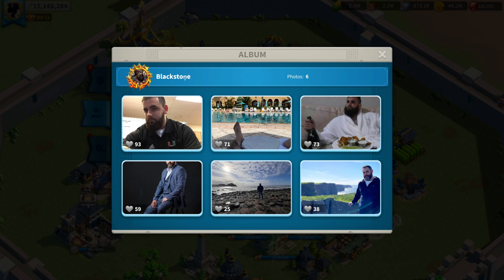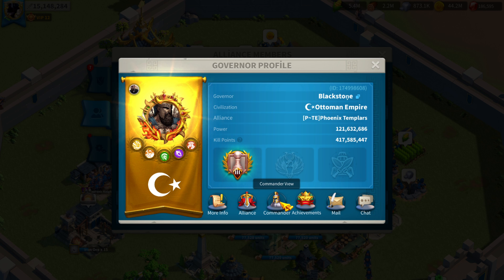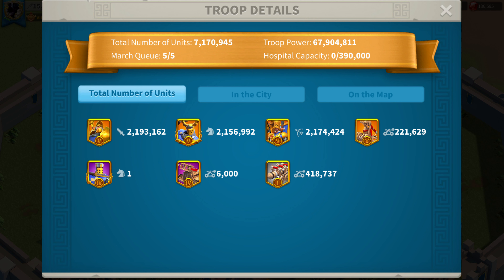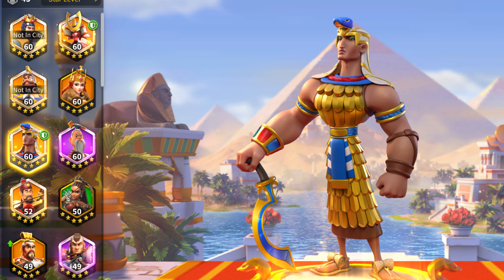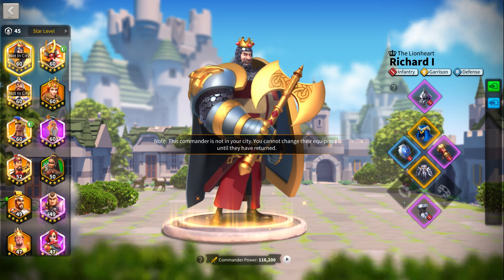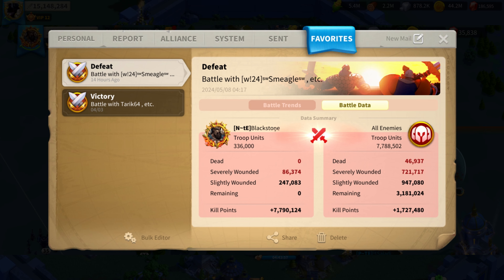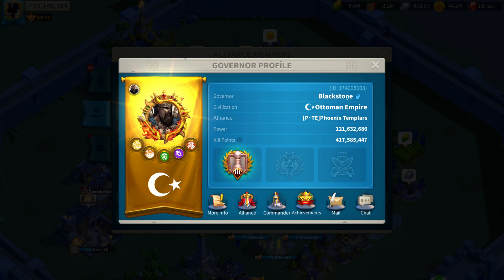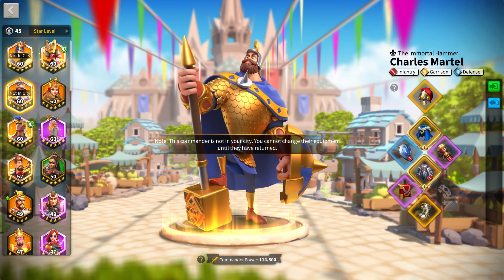Inside of a KvK1 KRAKEN Account! T5 in 20 Days...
🤝 | Your support is what helps me run the channel. Thank you!

Chapters
0:00 Intro
0:43 Why Siege Main?
2:38 Pros & Cons
8:12 PvE Events with Sieges & Ranged Commanders
10:02 Purist or Main? & Siege Accessory
12:44 Ranged Commander Investments
14:21 Min Investment to Try Ranged Playstyle
16:21 Equipment Upgrade Order
18:15 Iconic Upgrade Priorities
19:15 Best Civ & City Skin for Ranged Combat
21:49 Armaments & Inscriptions
23:23 What About KvK 1&2
26:46 General Tips for Ranged Combat
31:16 First Expertise Commander?
32:22 Closing Words